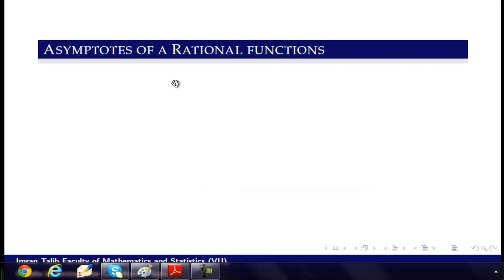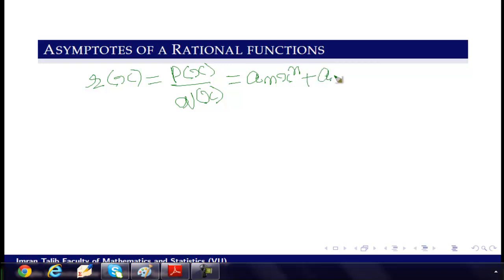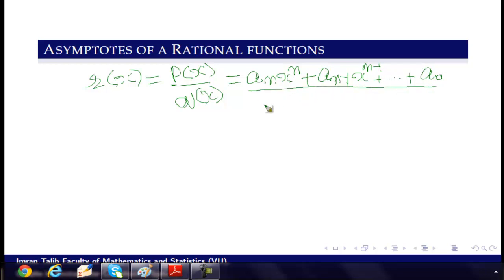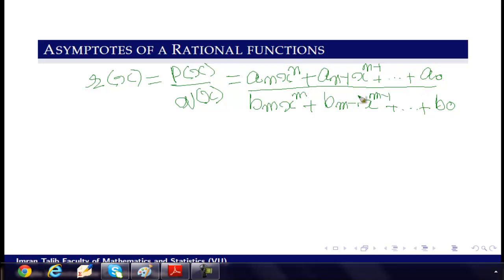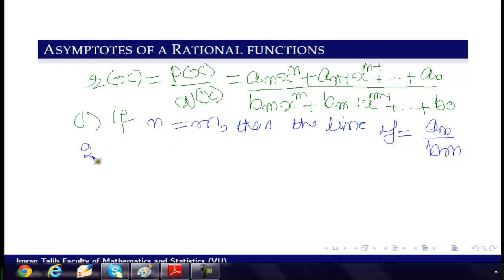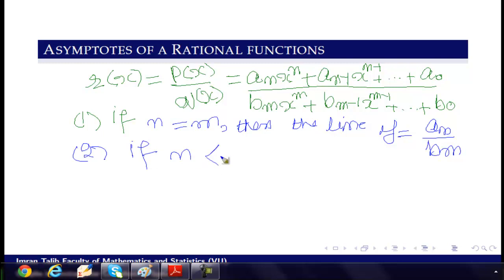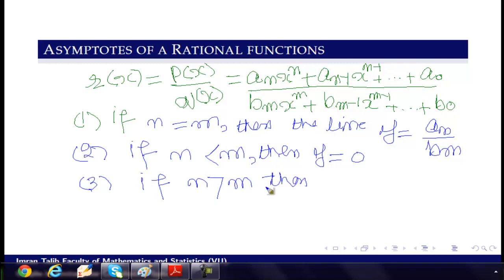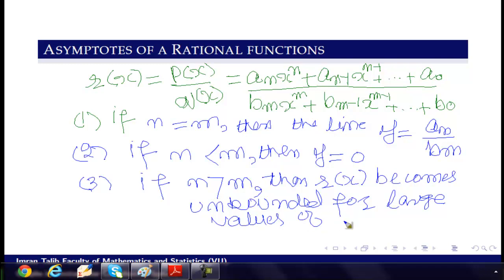MTH403 Lecture 23 Part 3 | Asymptotes Rational functions | Virtual University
MTH403 Lecture 23 Part 3